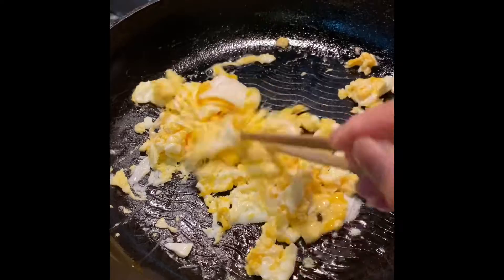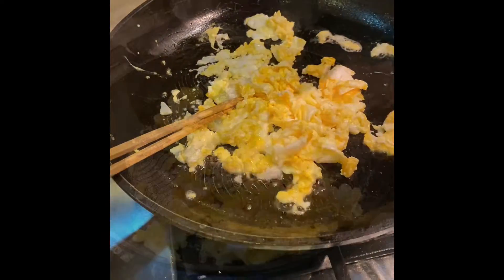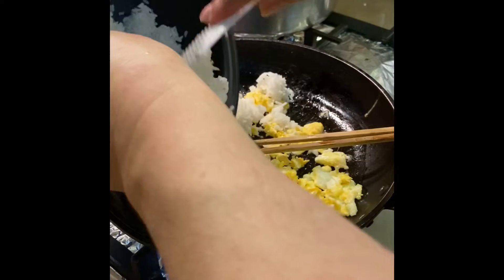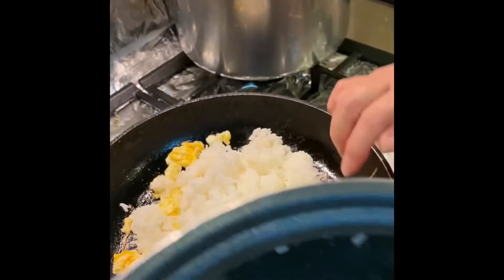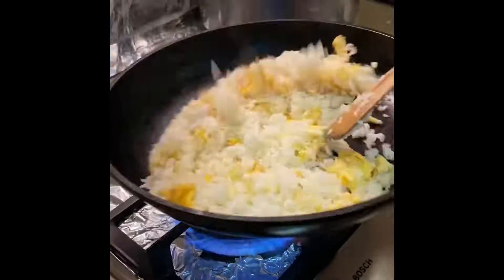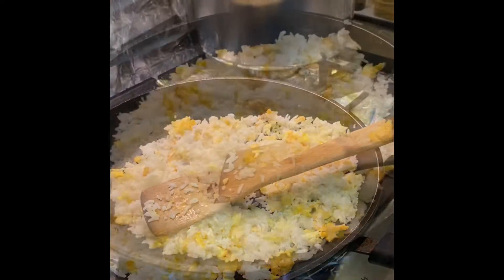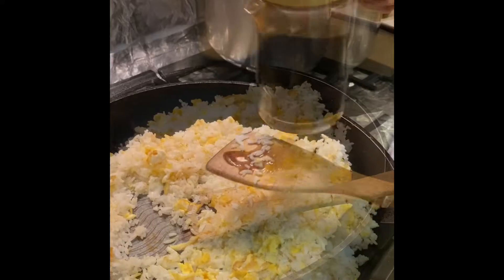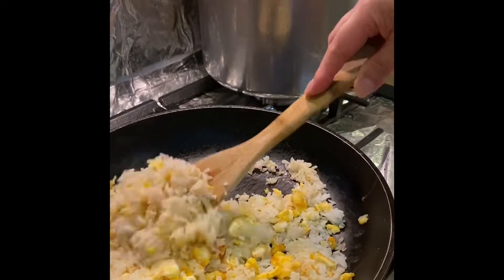正宗港式炒飯～蝦球蔥花炒飯！（全過程）627#cooking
材料：蝦球6粒，蔥花半碗，雞蛋3個，白飯一大碗。
提示：蝦球先灼熟。
配料. 鹽、雞粉、糖、豉油各少許。可加辣。